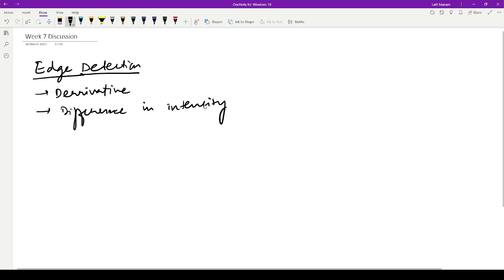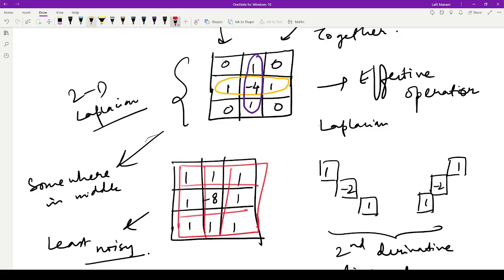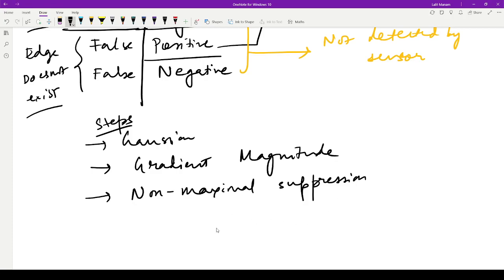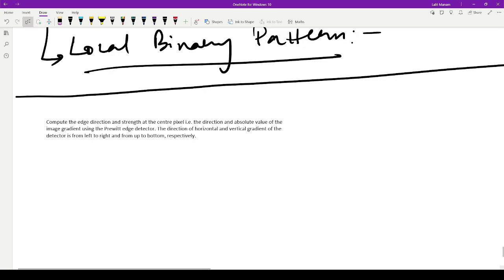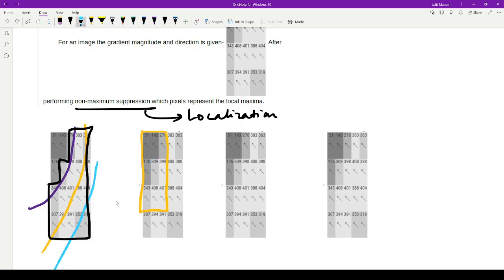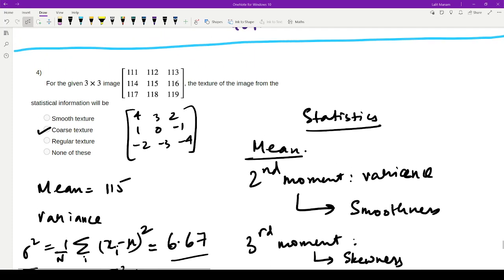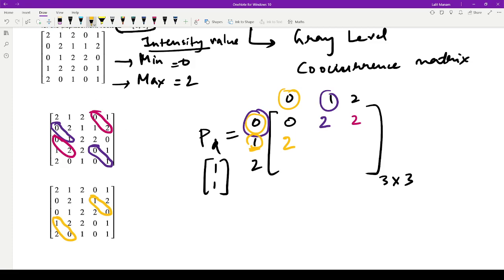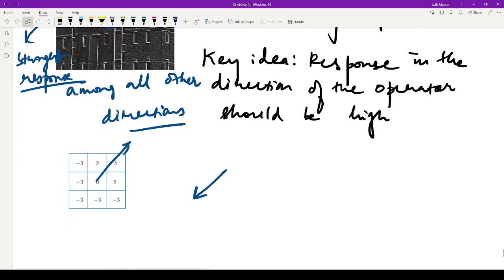Week 7 Discussion - NPTEL NOC23-EE39